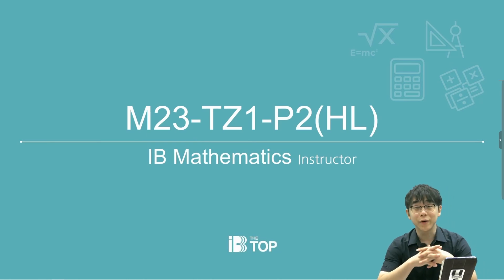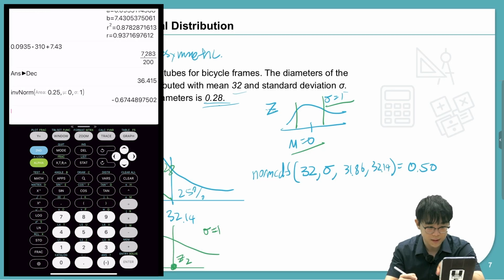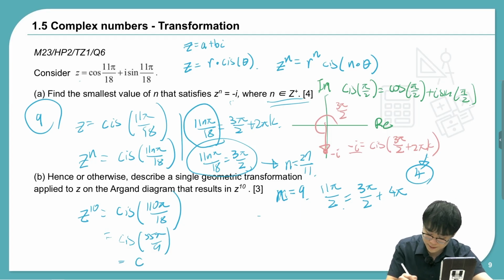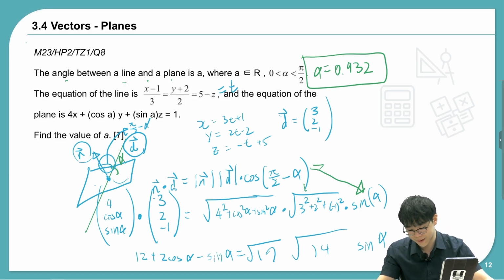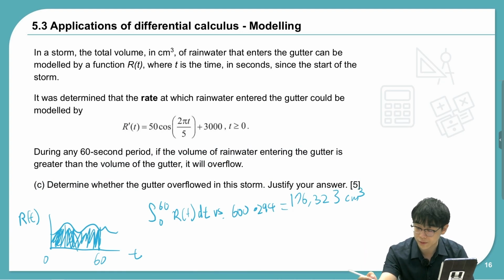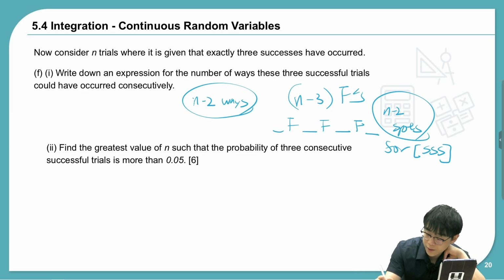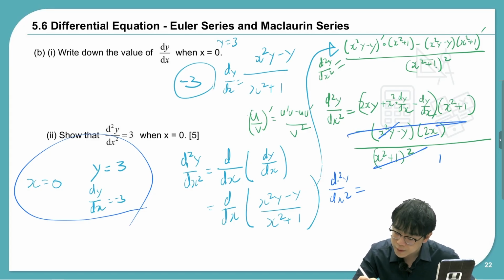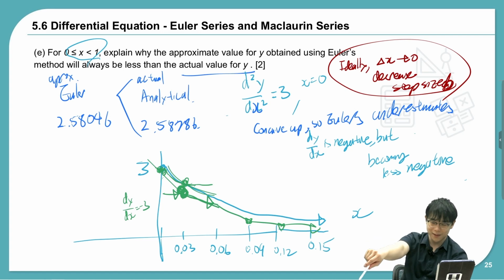IB Maths AA HL Past Paper Explained (M23-TZ1-P2)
Here is the IB Mathematics AA HL May 2023 Timezone 1 Paper 2 past paper worked through by John Kim, Maths instructor at ibguru. Mark scheme answers are explained with the underlying concepts.

1. Try the paper beforehand
2. Watch the video with study notes
3. Modulate the video speed to match your comfortable learning pace

Let's master the ib maths questions to become an ib maths guru for grade 7!